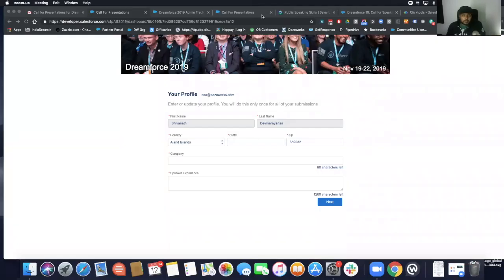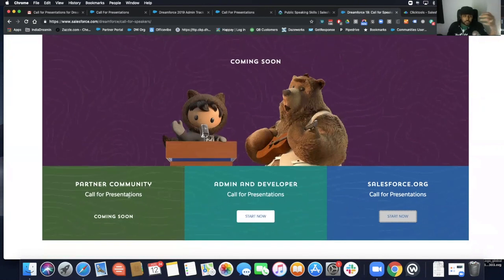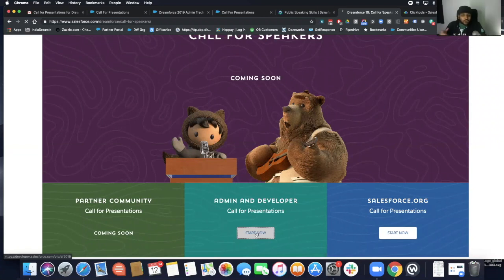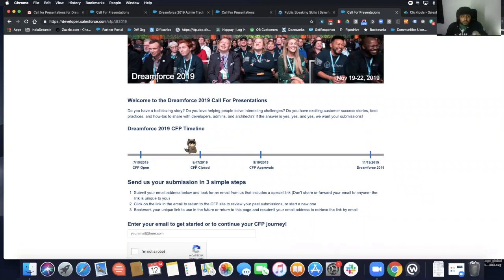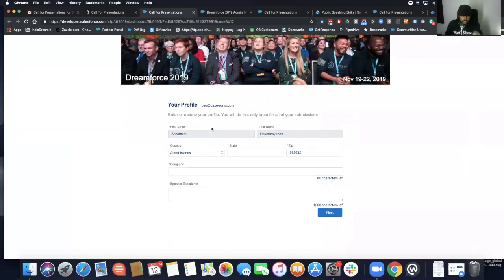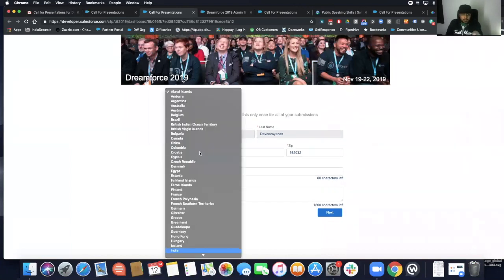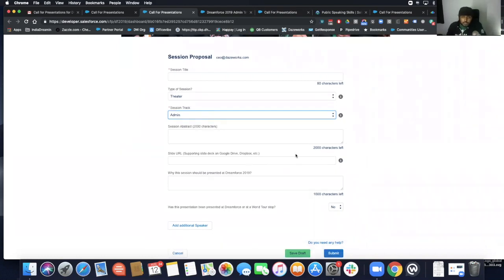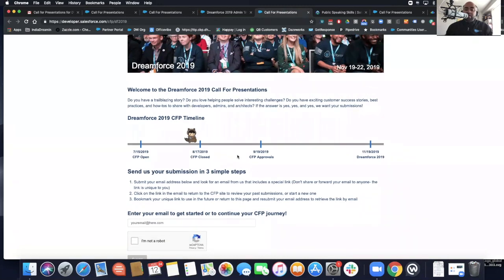yappexchange - How to Submit Your Dreamforce Session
Shiv & Sharif walk through how to submit a Dreamforce Session.